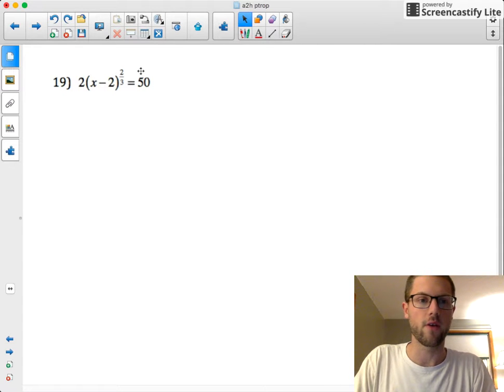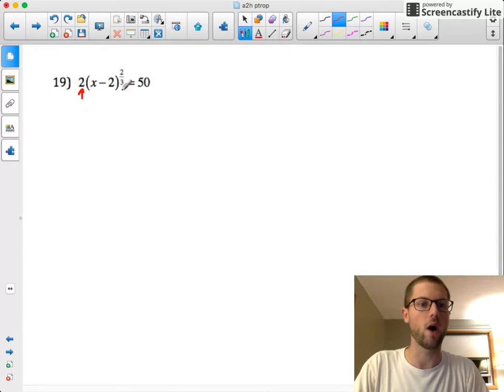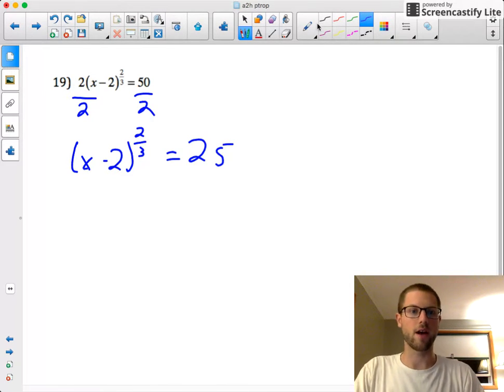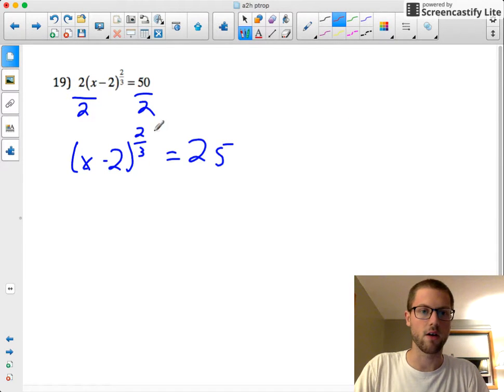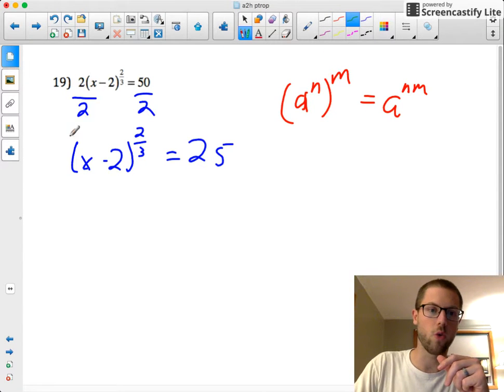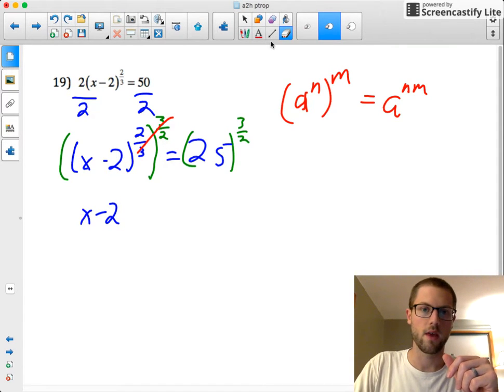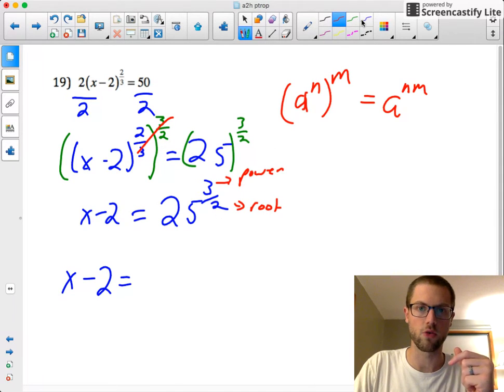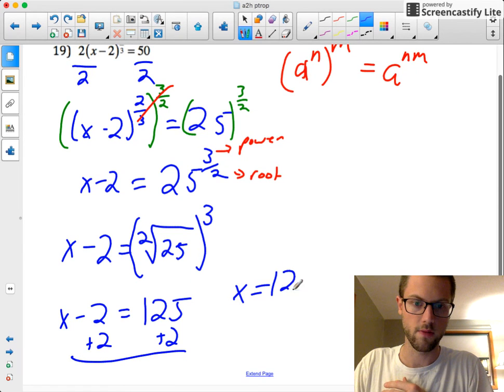Using Rational Exponents to Solve Equations